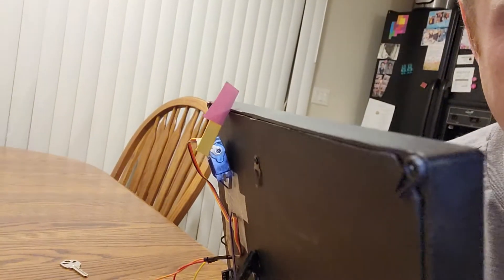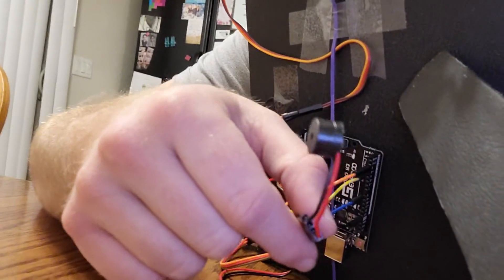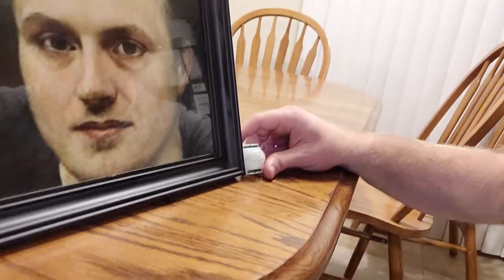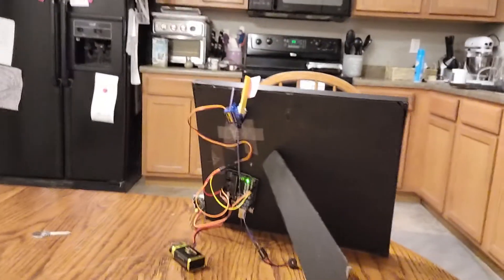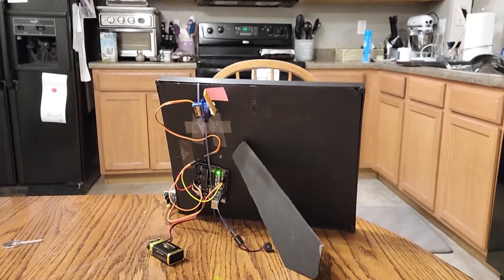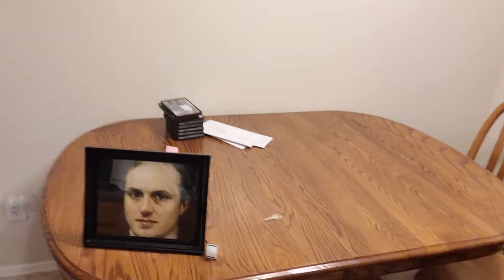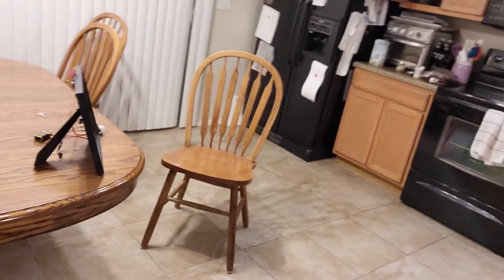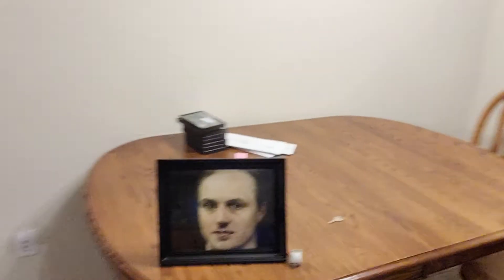"Attacking" Photo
I made this "attacking" painting as part of my engineering class on monthly.com with Mark Rober.